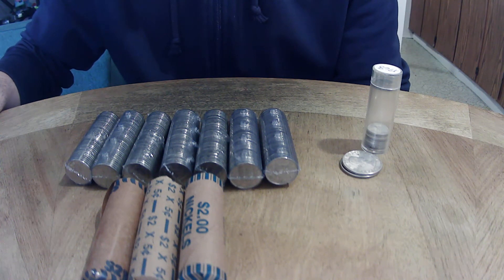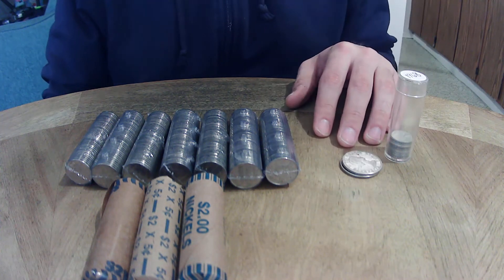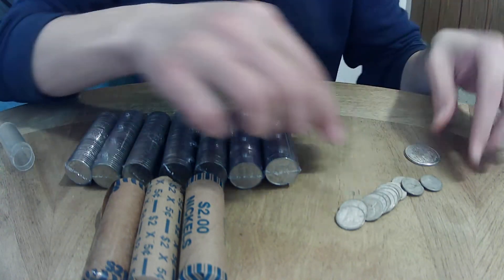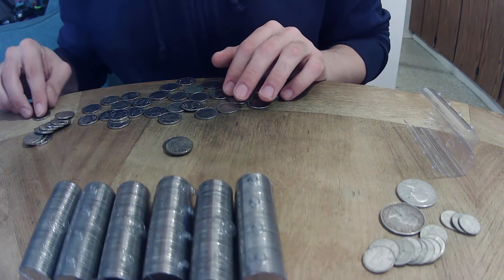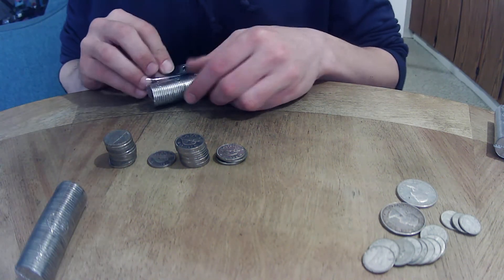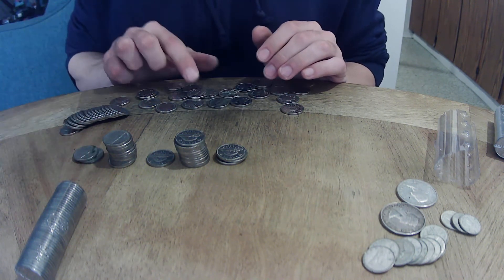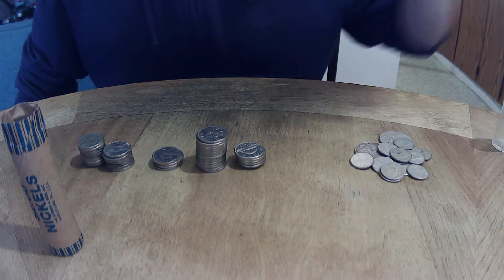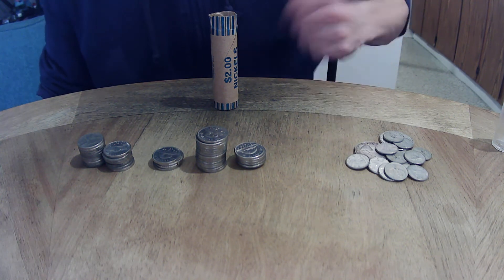Nickel Hunt!! (How I Get Free silver from nickel)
this is a new approach to how I'm getting more silver and something that i was thinking about the last couple of days turning 60 dollars of 100% nickel back into 60 dollars cash plus some free SILVER!!! a win, win